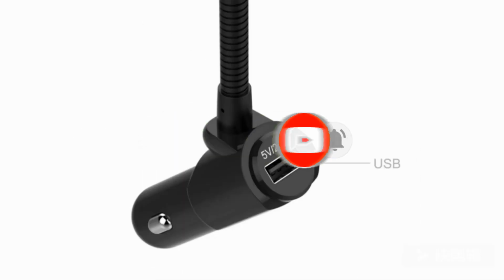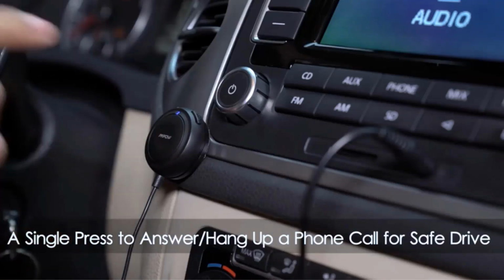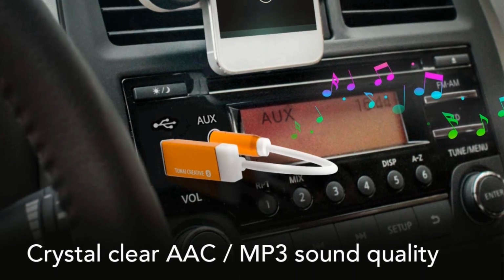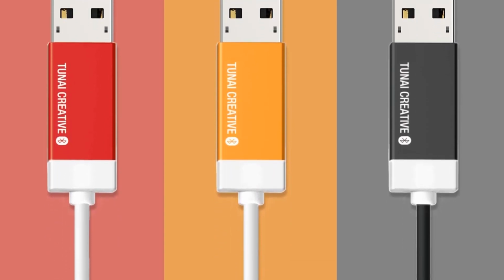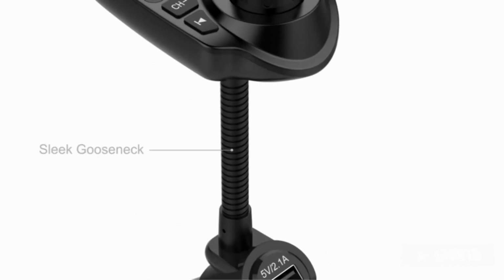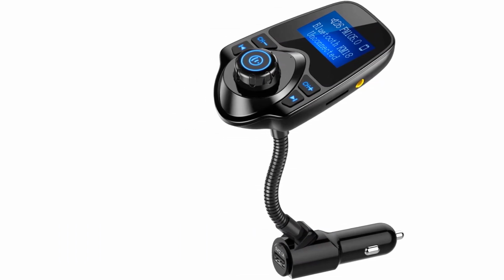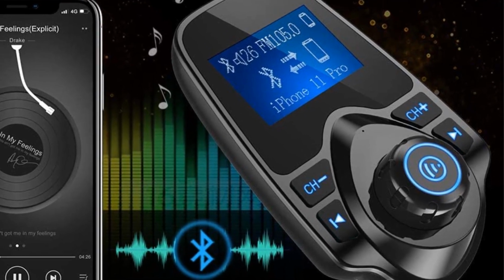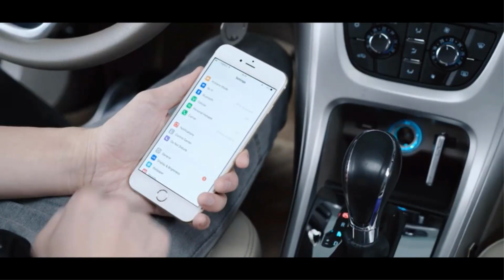✅Top 5 Best Bluetooth Car Adapter 2020-Bluetooth Receivers For Car Reviews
1. Mpow MBR2 Car Adapter.

2. TUNAI Firefly Bluetooth Receiver.

3. Nulaxy Bluetooth Car FM Transmitter Audio Adapter.

4. Nulaxy Bluetooth Car FM Transmitter Audio Adapter.

5. Mpow Bluetooth Adapter.

Anyway, This video was made based on my personal opinion, and I have also tried to select the Best Bluetooth Car Adapter in 2020.

Do Bluetooth car adapters work?
What does a Bluetooth car adapter do?
Can you add Bluetooth to an older car?
Can you add Bluetooth to a car that doesn't have it?
How can I play music from my phone in my car without AUX or Bluetooth?
How can I Bluetooth my car without aux?

Best Bluetooth Car Adapters or Bluetooth Car Kits,
best bluetooth car adapter, best bluetooth car adapter for music, best bluetooth car adapter 2020, fm transmitter, bluetooth car adapter, bluetooth car kit, mpow bluetooth receiver,